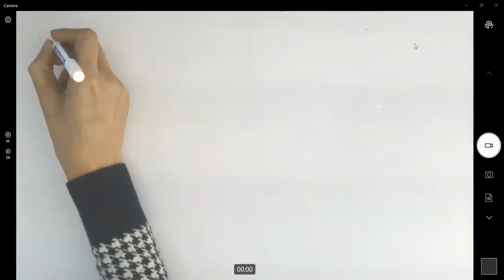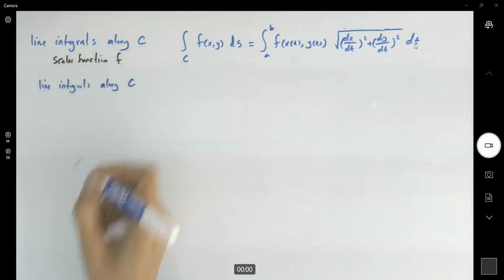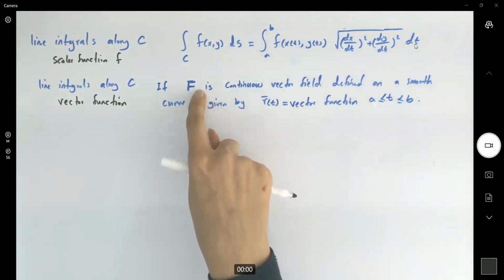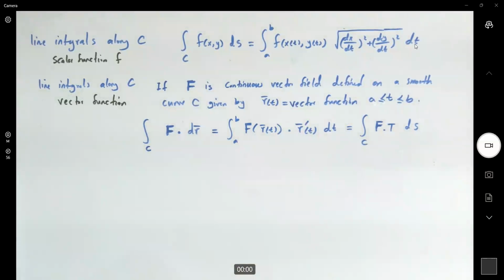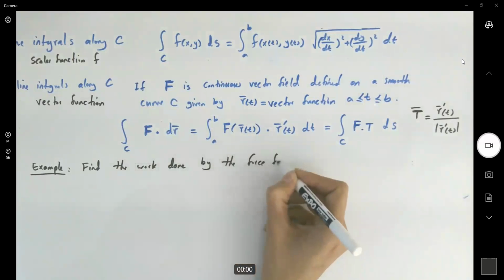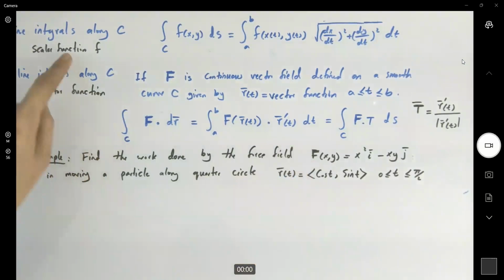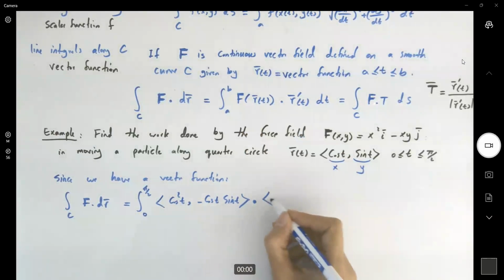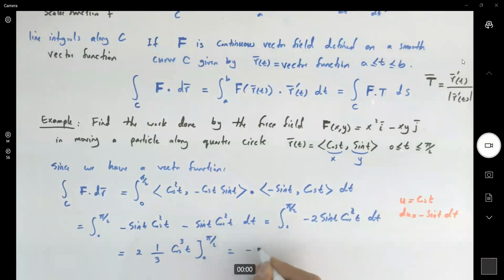Line Integral of Scalar Function vs Line Integral of Vector Function